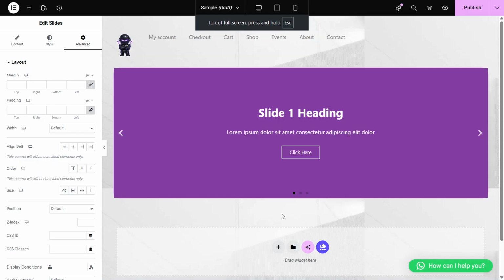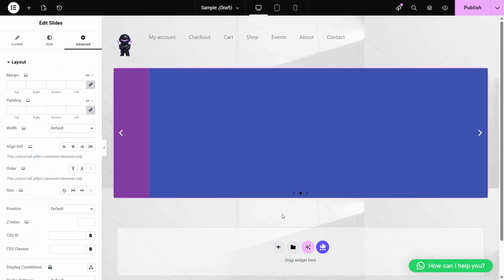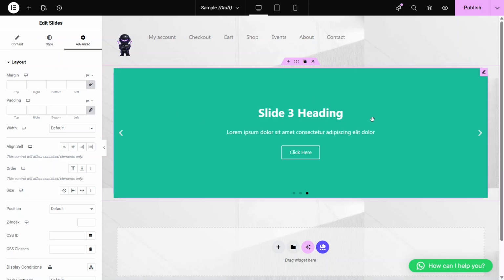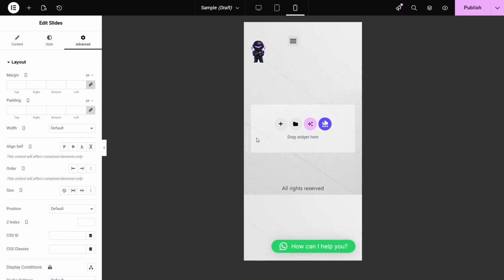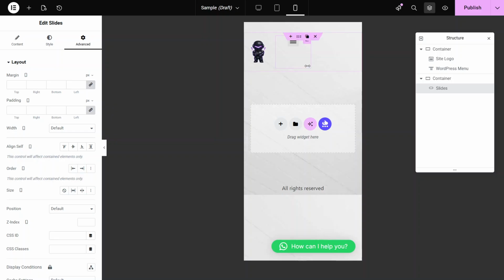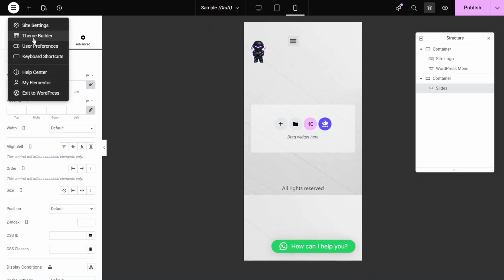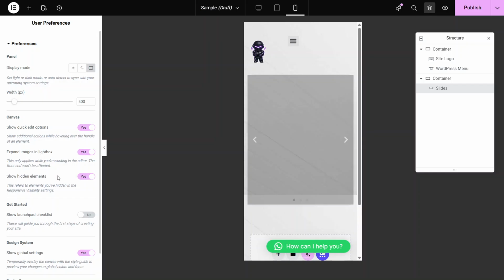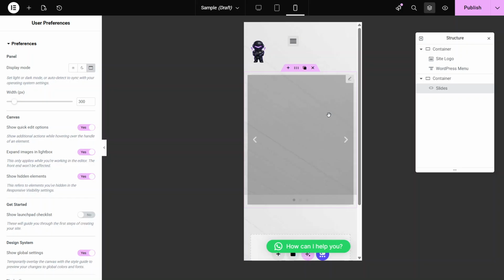How to Access a Hidden Section in Elementor (2026) | Step-by-Step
Learning how to access a hidden section in Elementor is easier than most people think, and this tutorial walks you through exactly how to do it. Whether your section disappeared from the canvas, is invisible due to a display condition, or was hidden via custom CSS or toggle settings, this guide covers every scenario. You will learn where to locate hidden sections in the panel, how to unhide them using the right-click menu, and how to avoid accidentally hiding sections again. This is the current updated method that works with the latest version of Elementor. No guesswork, no outdated steps. If your layout is missing a section, this video will fix it fast. Follow along and get your design back on track.